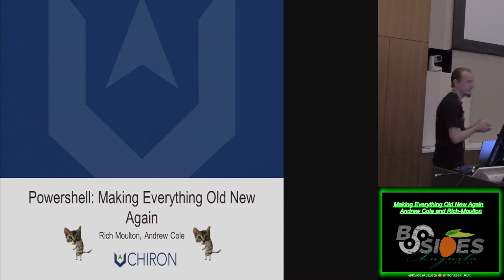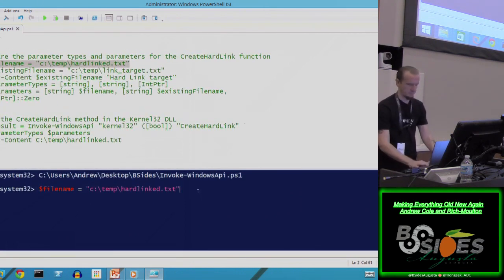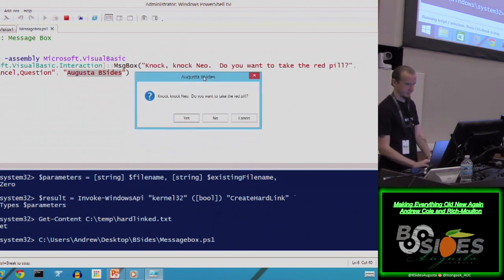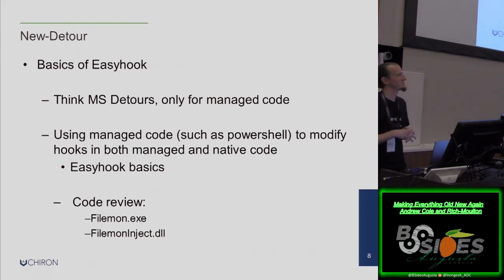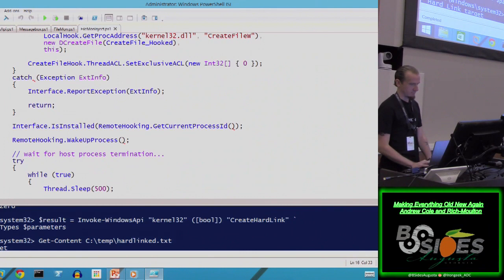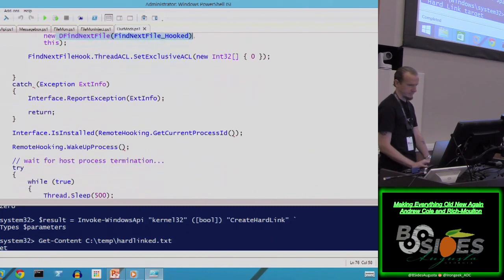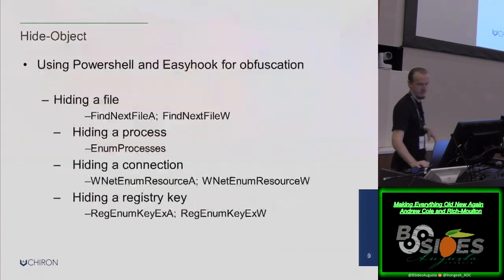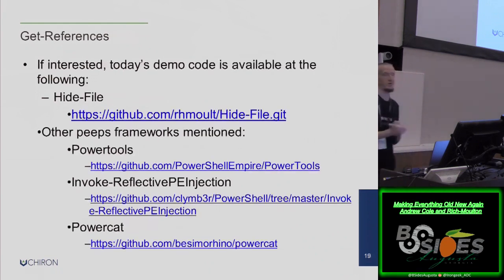RT103 Making Everything Old New Again Andrew Cole and Rich Moulton